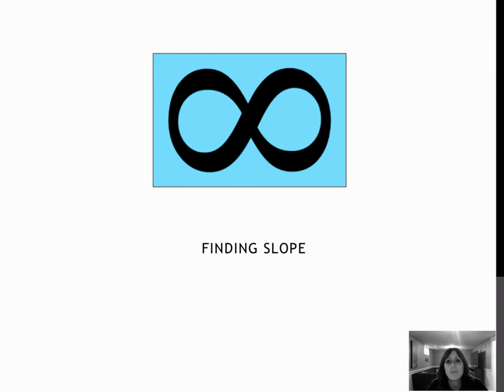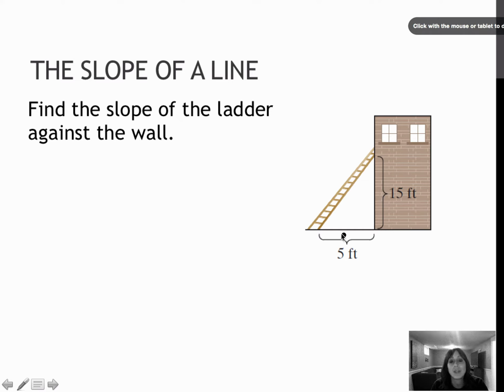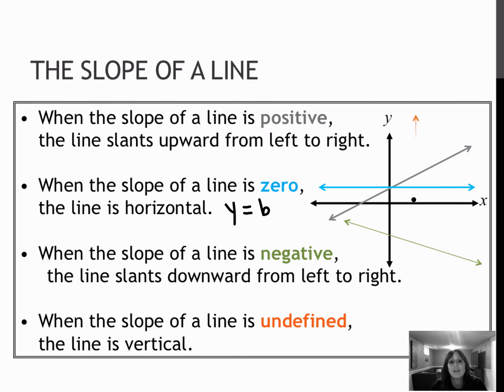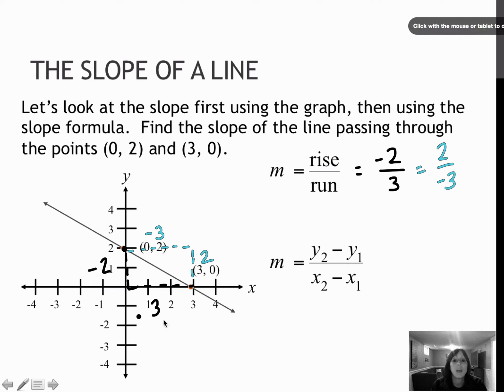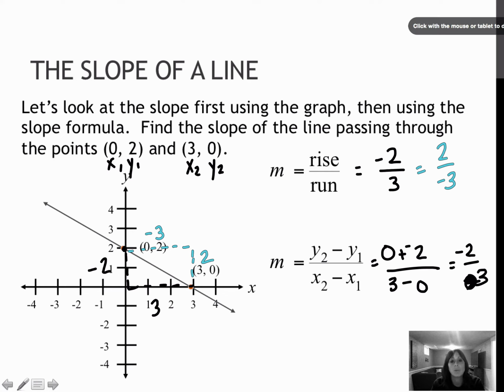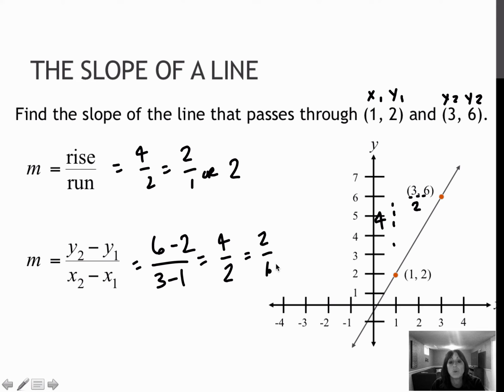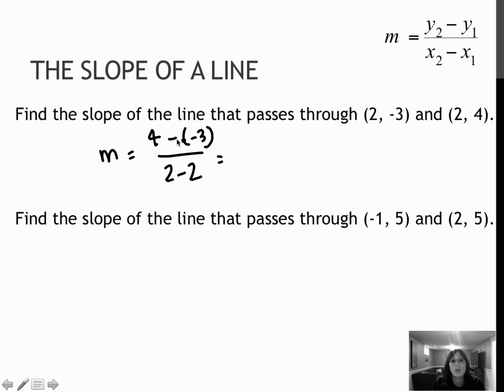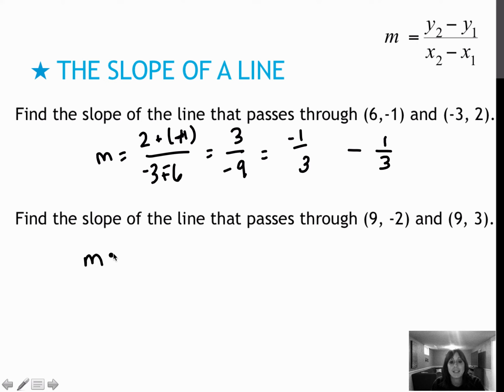Finding Slope (2.2)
Algebra I / Intermediate Algebra — Finding Slope (2.2)